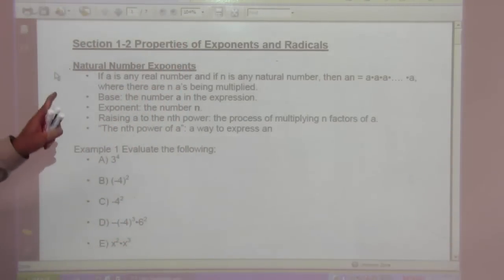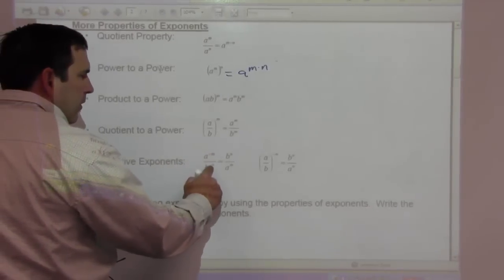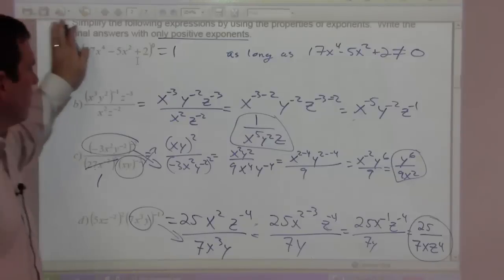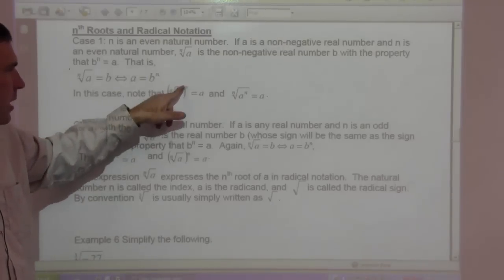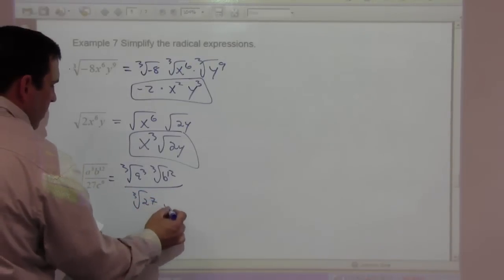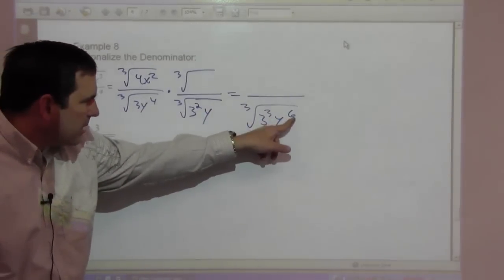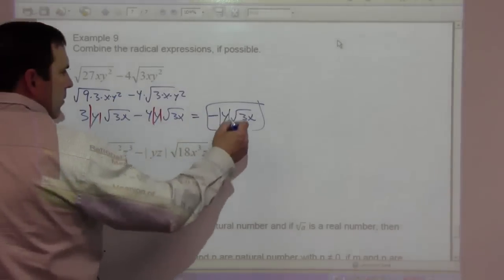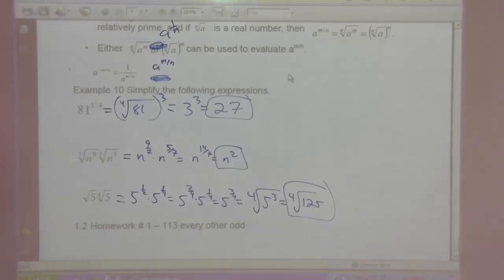Math 126 Section 1-2.mp4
This is the video for Math 126 Section 1-2.